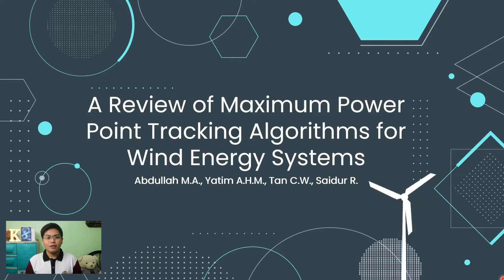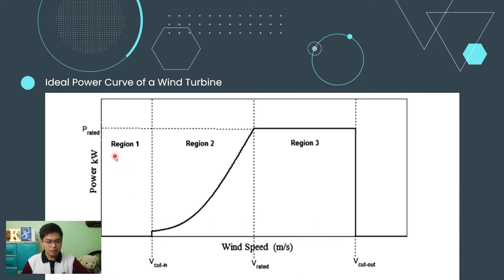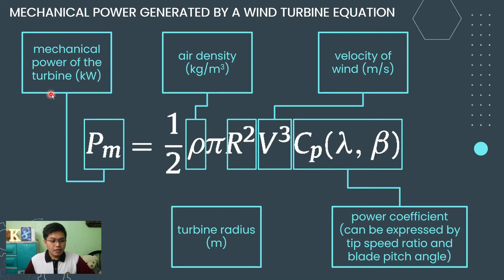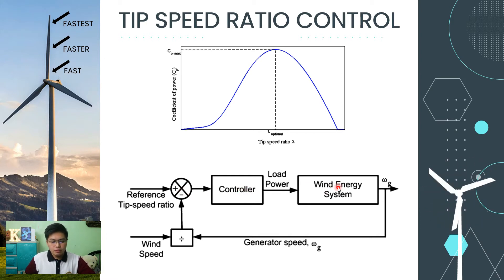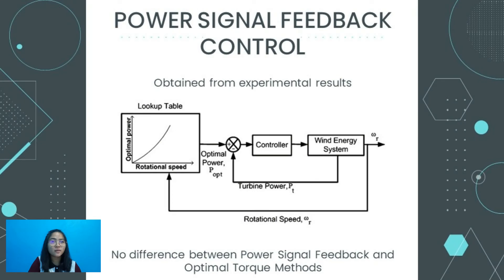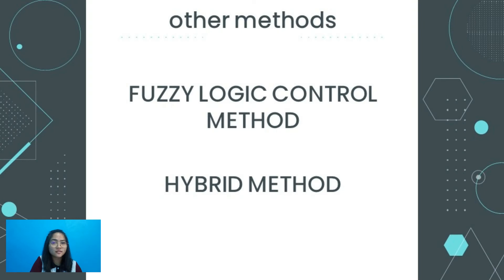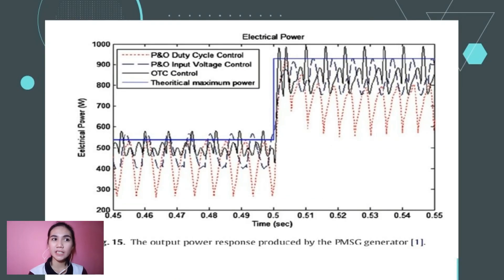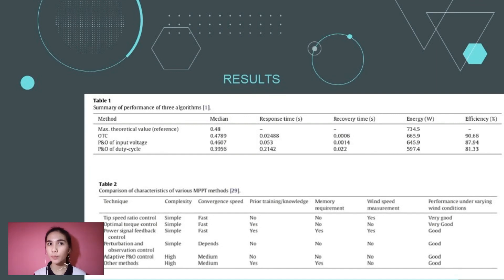A Review of Maximum Power Point Tracking Algorithms for Wind Energy Systems - Presentation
THIS IS FOR A SCHOOL PROJECT ONLY.

We were tasked to present any paper related to our course.

Authors
Abdullah, M.A., Yatim, A.H.M., Tan, C.W., Saidur, R.

Abstract
This paper reviews state of the art maximum power point tracking (MPPT) algorithms for wind energy systems. Due to the instantaneous changing nature of the wind, it is desirable to determine the one optimal generator speed that ensures maximum energy yield. Therefore, it is essential to include a controller that can track the maximum peak regardless of wind speed. The available MPPT algorithms can be classified as either with or without sensors, as well as according to the techniques used to locate the maximum peak. A comparison has been made between the performance of different MPPT algorithms on the basis of various speed responses and ability to achieve the maximum energy yield. Based on simulation results available in the literature, the optimal torque control (OTC) has been found to be the best MPPT method for wind energy systems due to its simplicity. On the other hand, the perturbation and observation (P&O) method is flexible and simple in implementation, but is less efficient and has difficulties determining the optimum step-size.